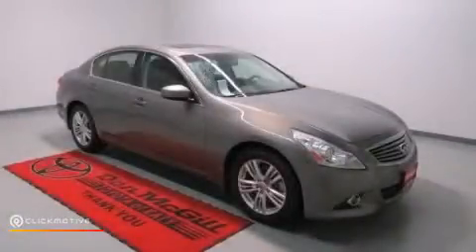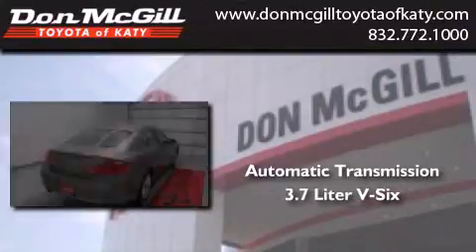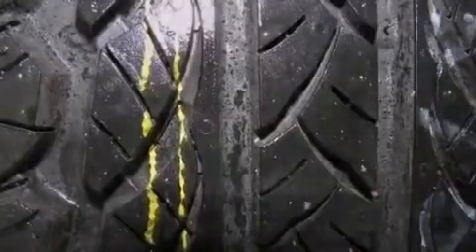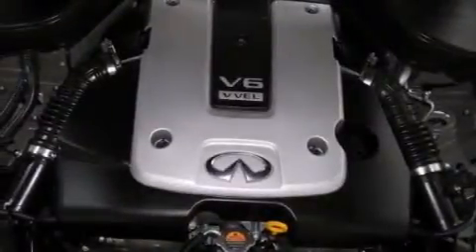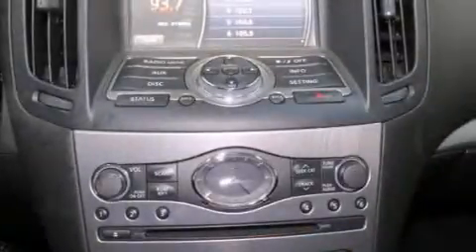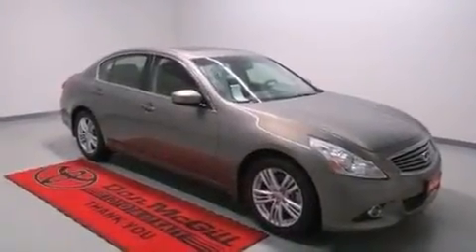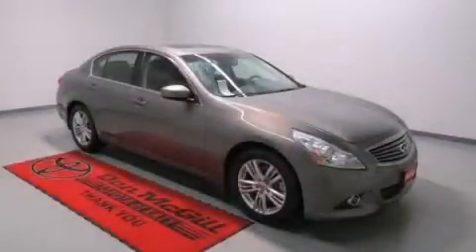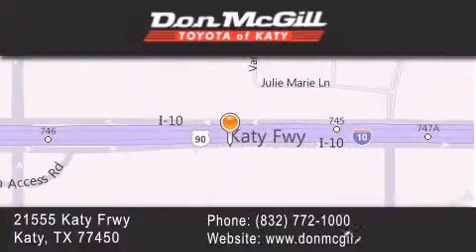2011 Katy Texas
We've been honored to serve the Katy Texas area , we promise that your experience at our dealership will exceed your expectations ! Year : 2011 Make : Model : Engine : Gas V6 3.7L/225 Trans . : Automatic Exterior : Smoky Quartz Miles : 50,688 Stock : K54829 Don McGill Toyota of Katy - GST 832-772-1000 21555 Katy Freeway Katy , Texas 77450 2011 Katy Texas